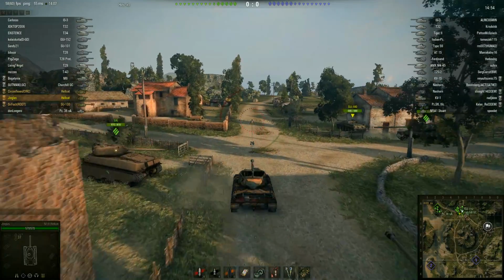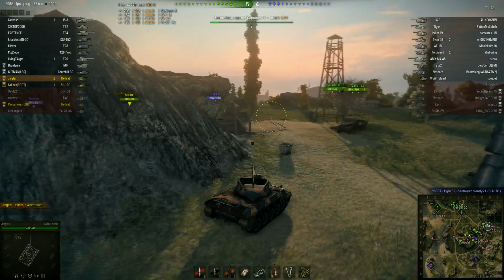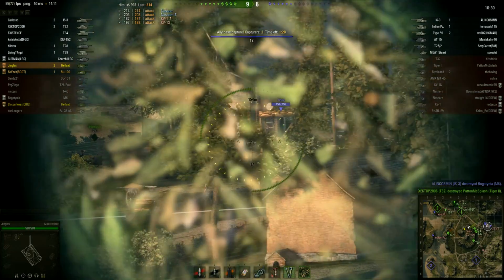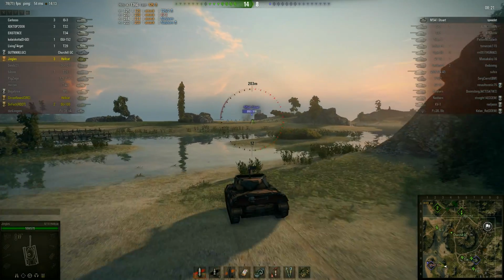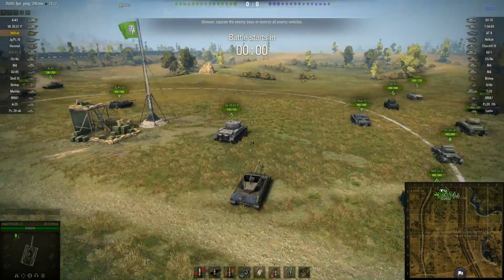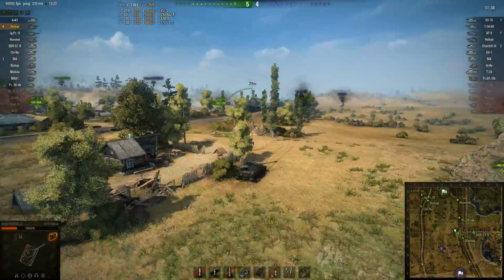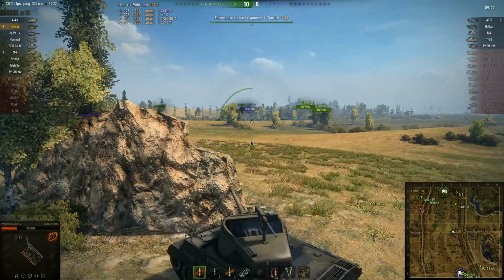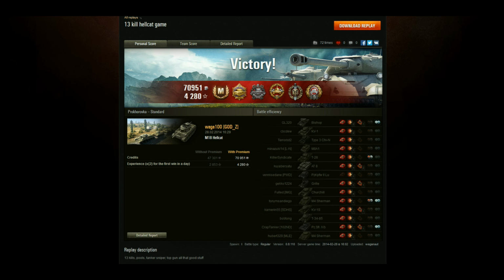World of Tanks - M18 Hellcat - Faster Pussycat!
The M18 Hellcat is one of the more fun tanks to play in WOT.  Ridiculous top speed and great view range combined with a powerful, if not terribly historically accurate 90mm gun, makes it most peoples' first choice when it comes to tier 6 tank destroyers.